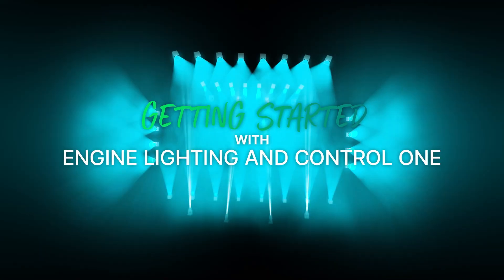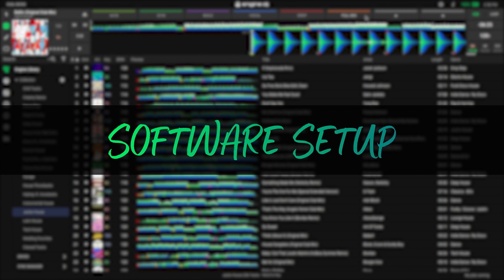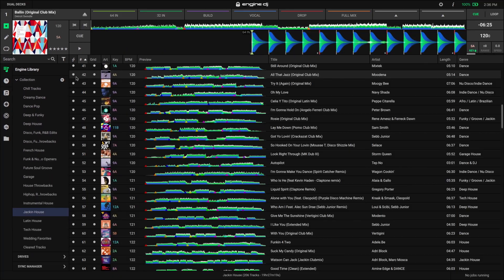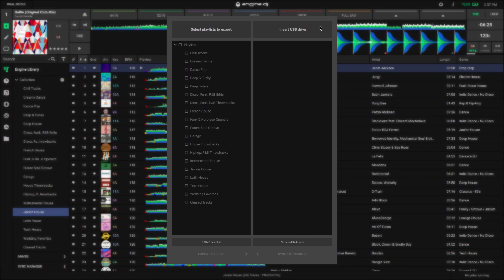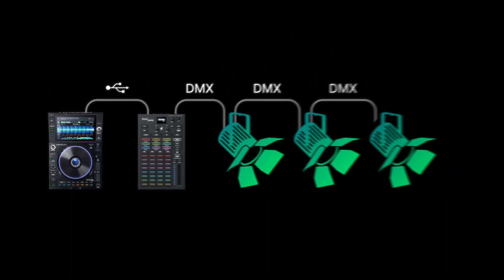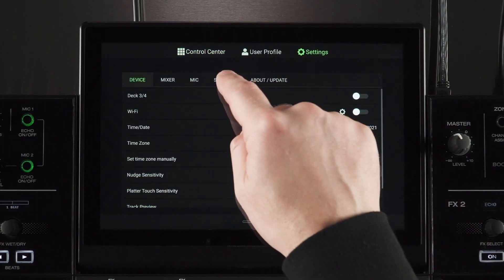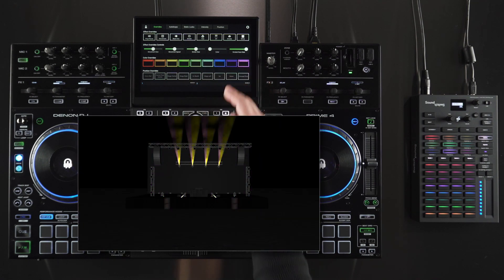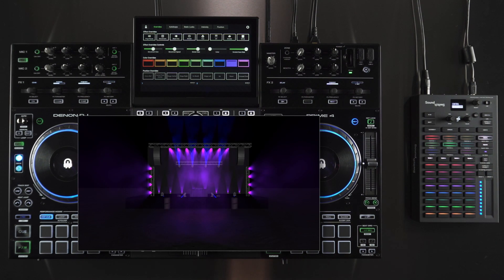How to Set up the SoundSwitch Control One with Engine DJ and Engine Lighting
In this 'Getting Started' video, we show you how to set up and use the SoundSwitch Control One professional lighting controller with Engine Lighting. Adding Control One to your setup give you Dual USB and DMX interfaces, physical parameter knobs and performance pads, and a dedicated control surface for lighting. These added benefits make it easier and more enjoyable to add lighting FX to your DJ set.